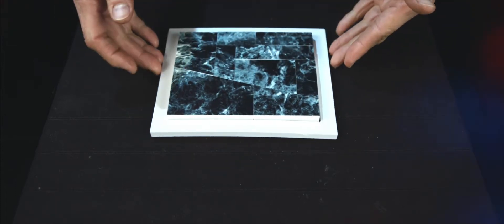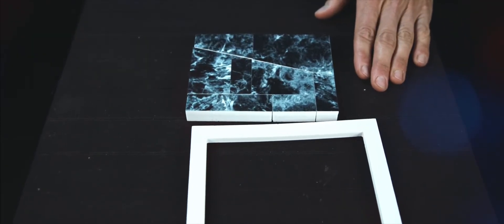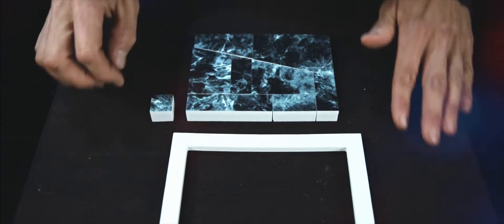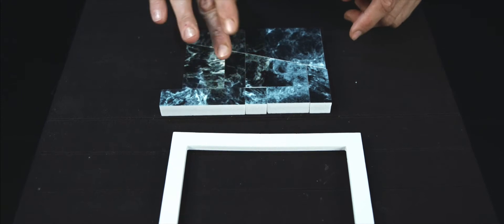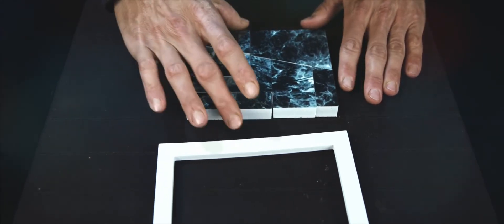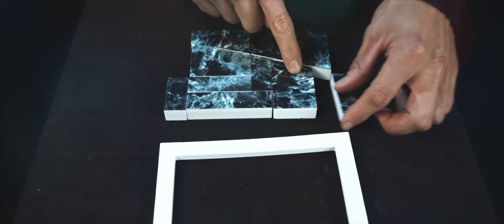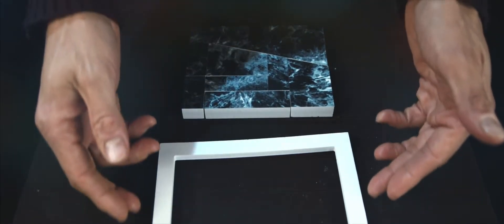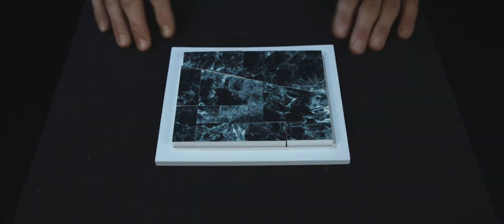Le Puzzle de Blocs Magique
Après la présentation par Bernard Bilis, dans l’émission " Le plus grand cabaret du monde ", vous avez été tellement nombreux à nous le réclamer, que nous avons fait l’impossible pour vous le proposer ...
Voici donc aujourd’hui pour vous :

Le fameux Puzzle de Blocs Magique disponible a la vente